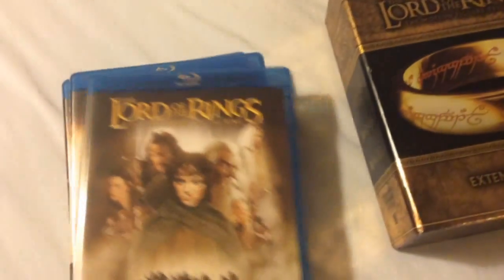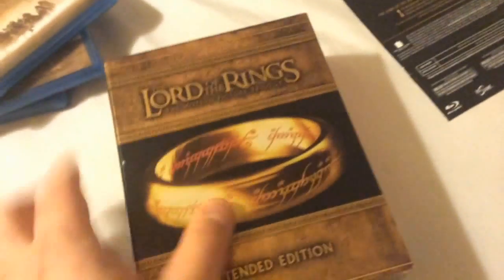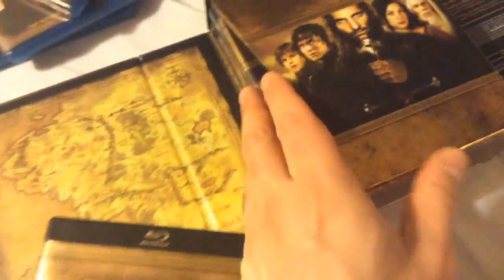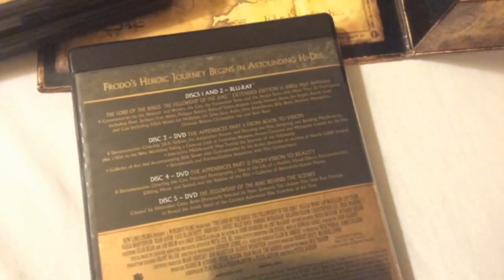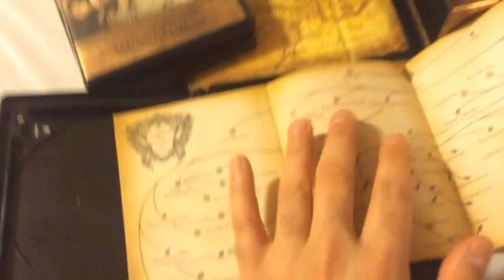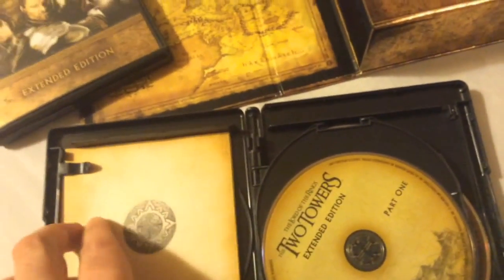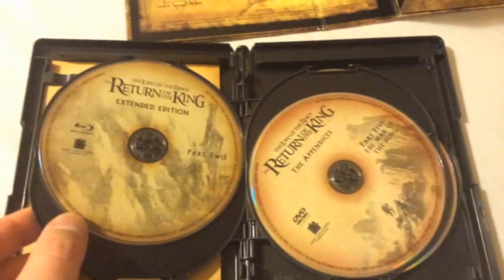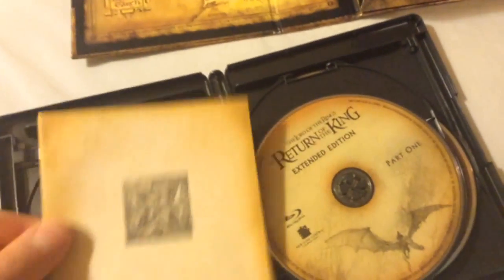The Lord of the Rings: Extended Edition Trilogy (2001-2003) Blu Ray Review and Unboxing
Taking a look at the packaging while reviewing the Complete Extended Editions of The Lord of the Rings Trilogy on Blu-ray.

The Lord of the Rings: The Fellowship of the Ring (2001)

A meek hobbit of the Shire and eight companions set out on a journey to Mount Doom to destroy the One Ring and the dark lord Sauron.

The Lord of the Rings: The Two Towers (2002)

While Frodo and Sam edge closer to Mordor with the help of the shifty Gollum, the divided fellowship makes a stand against Sauron's new ally, Saruman, and his hordes of Isengard.

The Lord of the Rings: The Return of the King (2003)

Gandalf and Aragorn lead the World of Men against Sauron's army to draw his gaze from Frodo and Sam as they approach Mount Doom with the One Ring.

Director: Peter Jackson

Starring: Alan Howard, Elijah Wood, Noel Appleby, Sean Astin, Sala Baker, Sean Bean, Cate Blanchett, Orlando Bloom, Billy Boyd, Marton Csokas, Megan Edwards, Michael Elsworth, Mark Ferguson, Ian Holm, Christopher Lee, Lawrence Makoare, Andy Serkis, Brent McIntyre, Ian McKellen, Peter McKenzie, Sarah McLeod, Dominic Monaghan, Viggo Mortensen,  Bruce Allpress, Bruce Hopkins, Jed Brophy and Brad Dourif.